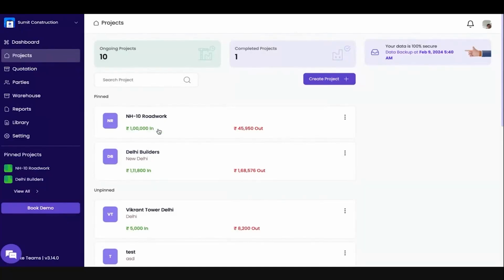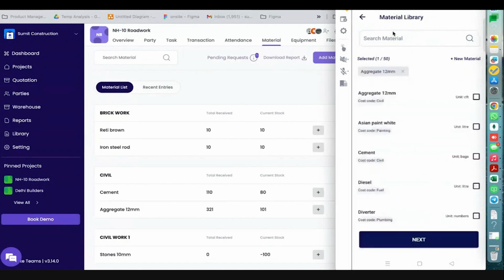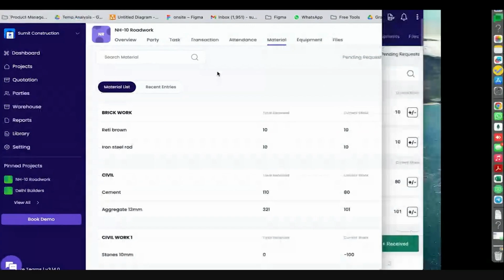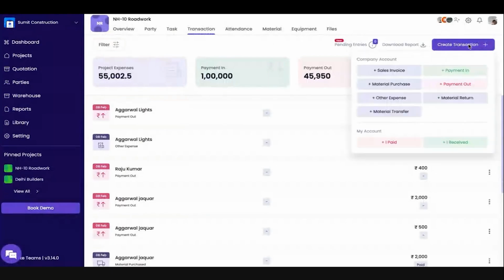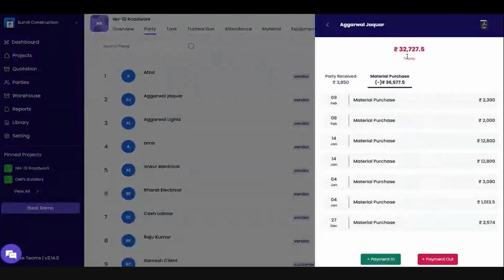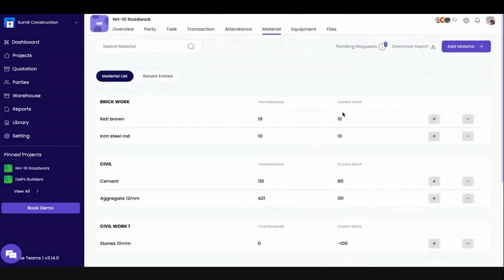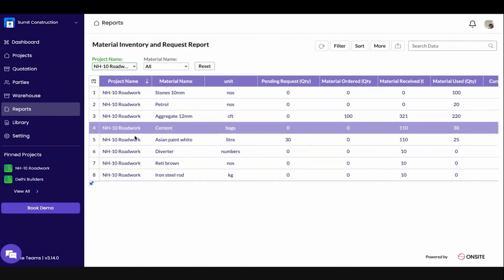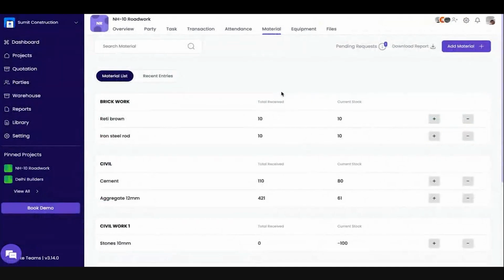Material Management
KMK HOME TECHNICAL WORKS L.L.C
ARENCO OFFICE BLDG 4, G-13 A, DIP, DUBAI, 57247